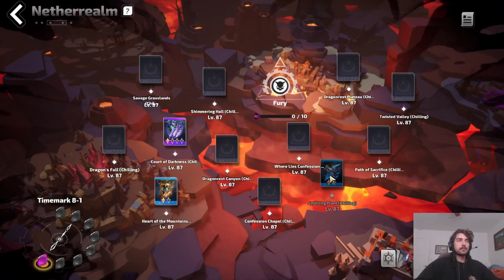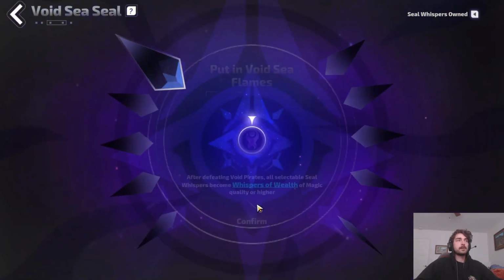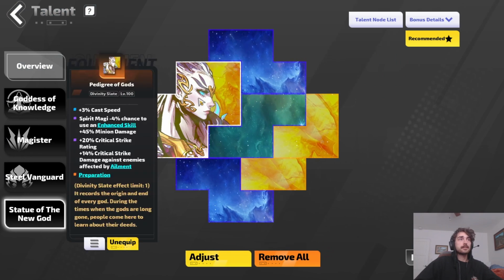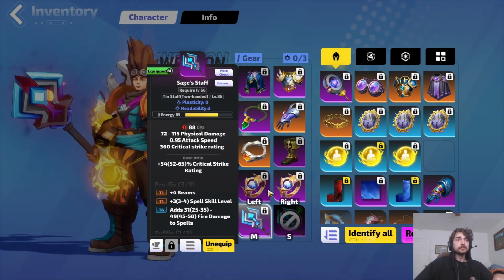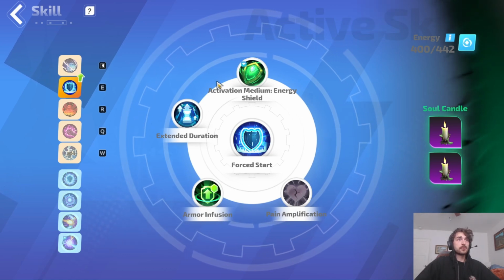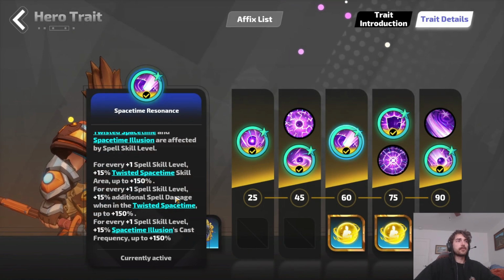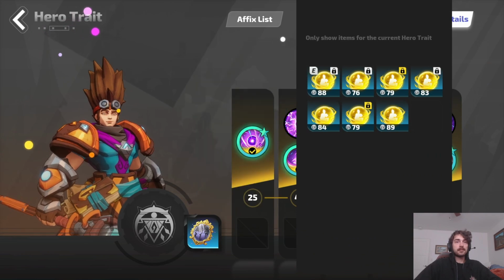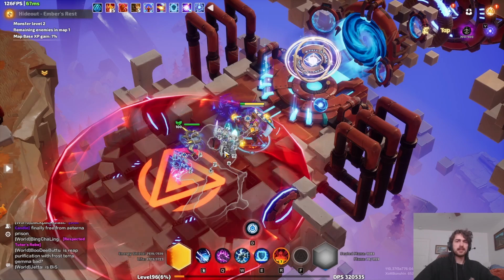10 Billion DPS Beamstacker Illusionist Youga // Torchlight Infinite SS4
build cost maybe 500 FE, most of the cost is in the slates/memories/candles. basic gear is easy to craft and the legos you want are cheap too. lots of ways to scale so you won't get priced out.

0:00 Intro
1:00 Dummy Test
1:35 8-1 Map Demo
3:20 Passives
4:12 Slates
4:59 Gear
6:22 Skills
7:25 Defense Layer Highlight
9:07 Hero Traits + Memories
10:05 more skills + candles